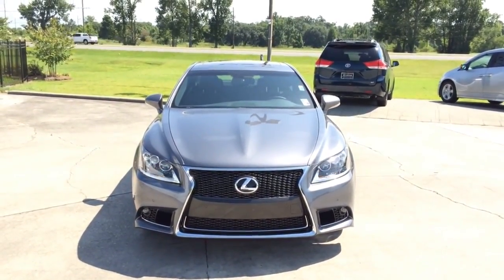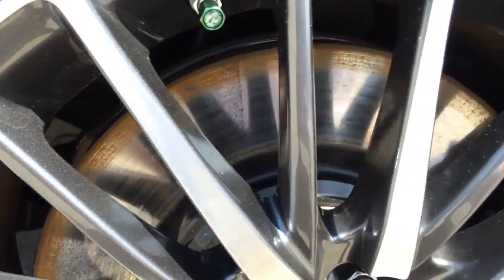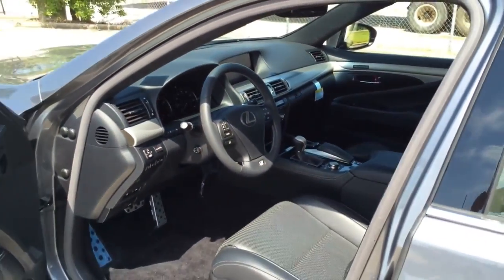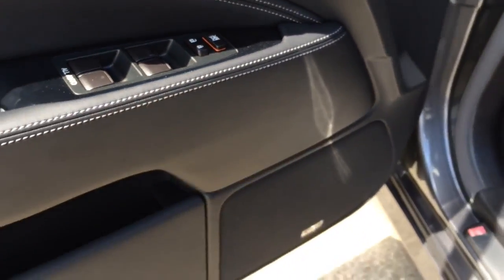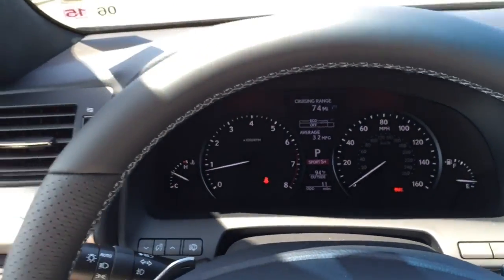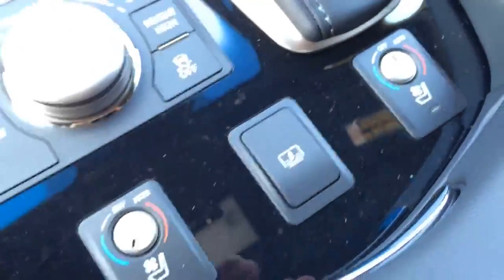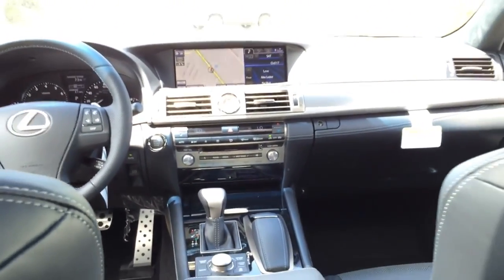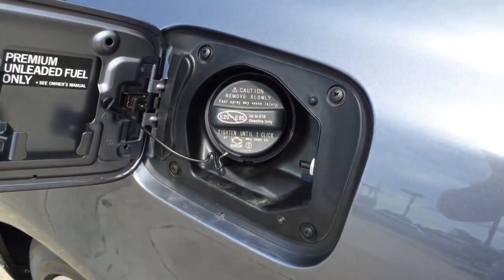★ 2014 Lexus LS 460 F Sport Start Up, Exhaust and In Depth Review ║ Car Crash Compilation